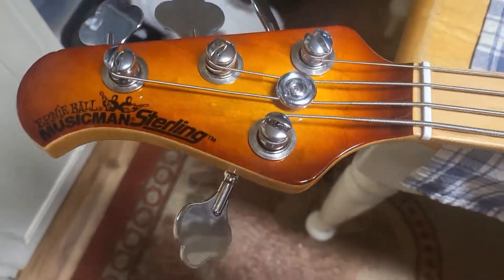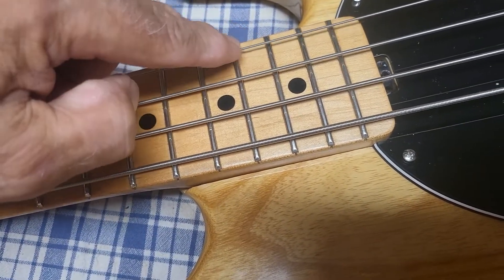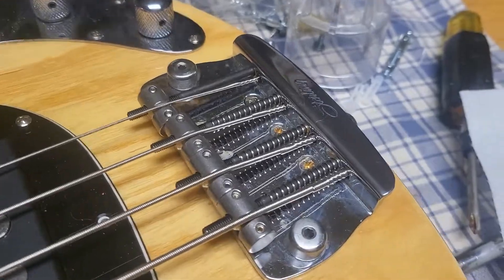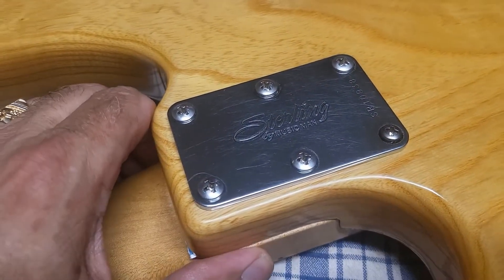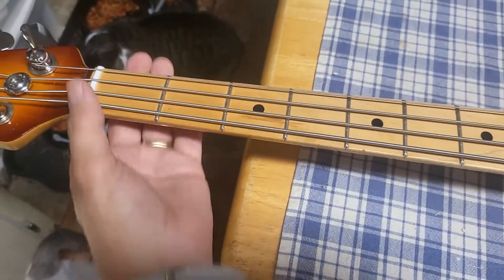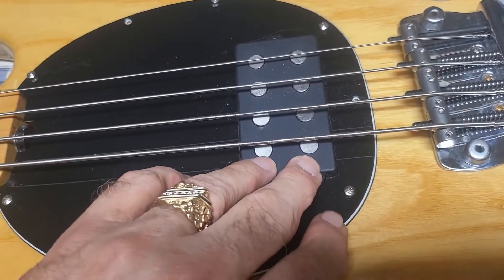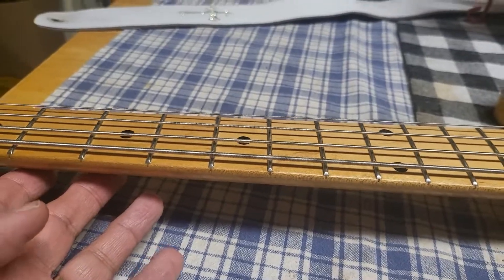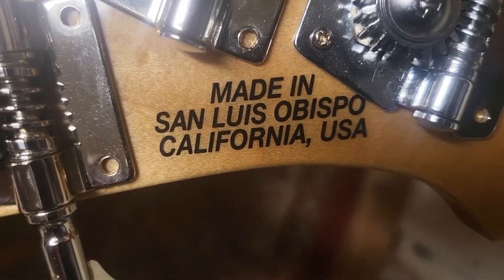bass guitar good after I put a Ernie Ball Sterling neck on my stingray bod Jay Johnson North Augusta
It plays and feels so good, but I'm tired it's been a lot of work, put a Ernie Ball USA Sterling music Man left hand neck, on my, stingray bass body., tuning keys wouldn't fit the left hand headstock, so I had to find three bottom right hand g keys,, had to Dremel the neck pocket, so the neck would fit.,, screws holding the neck on were hard to put in so I had to put drills pilot holes, screws still wouldn't go in, so I used the Dremel to to cut the screws shorter. Had to put longer bridge saddle screws so I can adjust the intonation correctly, and I still have to take the nut off and turn it around... Kudos to Scott Terry  Michael Vincent Baideme   Dylan Talks Tone Insiders Group  mckerckie,. That's some hard long hours work man good job fellas